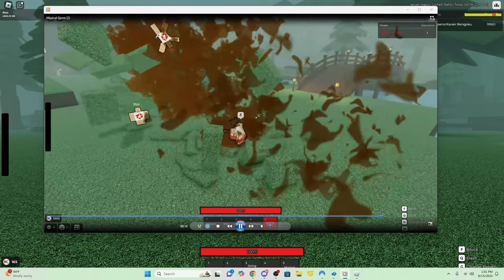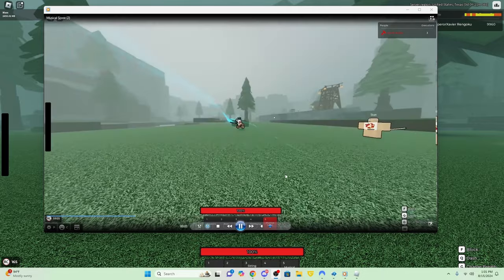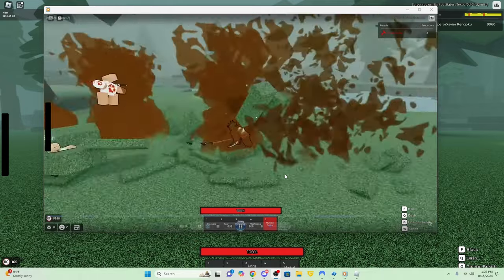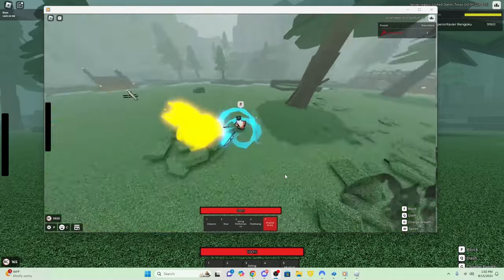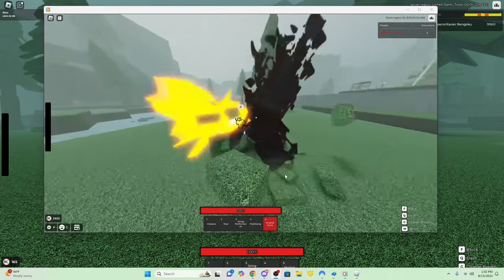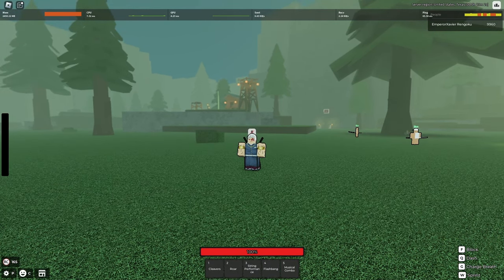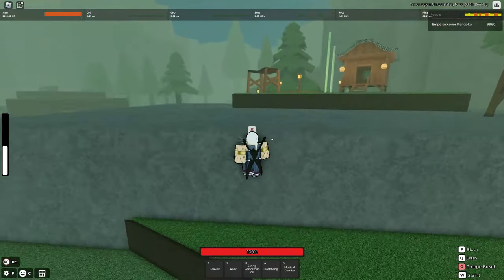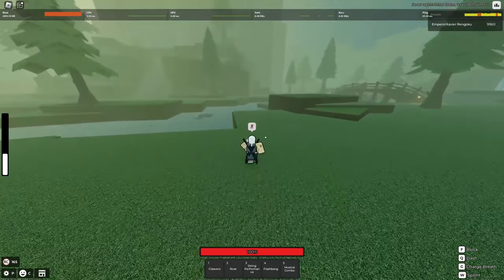NEW SOUND BREATHING UPDATE "MUSICAL SCORE" ULTIMATE ABILITY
THIS NEW SOUND BREATHING ULTIMATE ABILITY IS INSANE..
Go check out my Demon Slayer game Discord for the game
Participate in Rogue Demon Tournaments, events, and be notified for my Demon Slayer UGC Drops